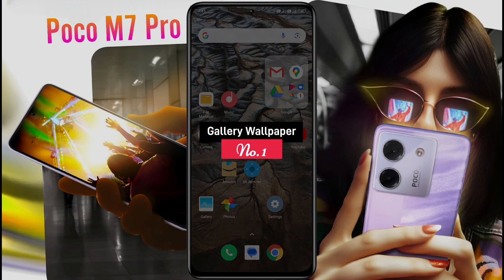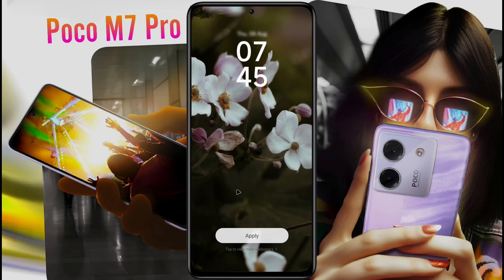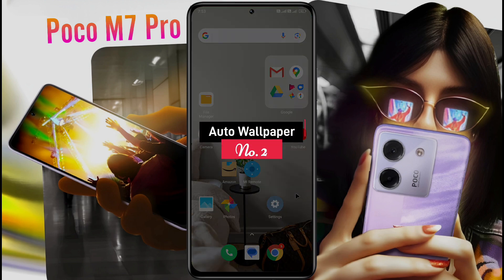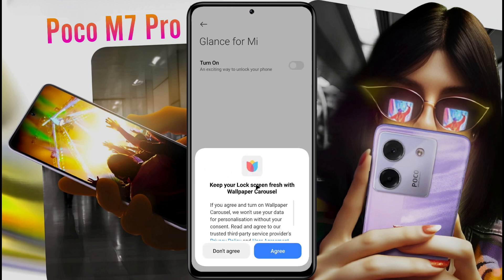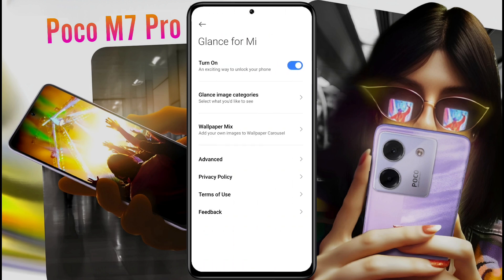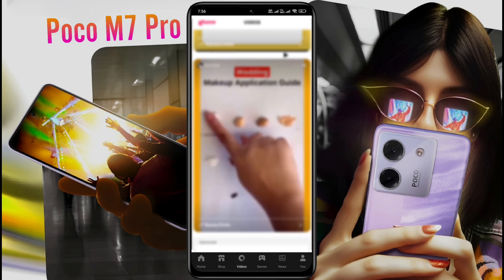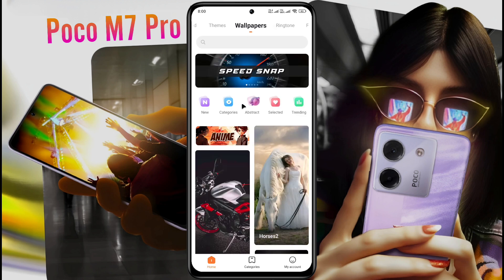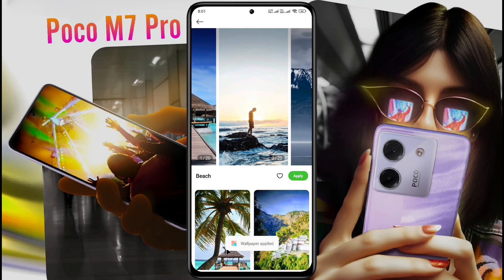Poco M7 Pro: How to Change Lock Screen Wallpaper ⚡ Poco M7 Pro me Wallpaper Kaise Lagaye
How to Automatically Wallpaper Change in Poco M7 Pro ⚡ Poco M7 Pro Home Screen live Wallpaper Set

✪  Model Name: Poco M7 Pro 5G
♲  Problem: Wallpaper Setting

✯ Poco M7 Pro 5G (8+256) ➪
✯ Poco M7 Pro 5G (6+128) ➪
✯ Poco M7 Pro 5G (Olive Twilight, 128) ➪